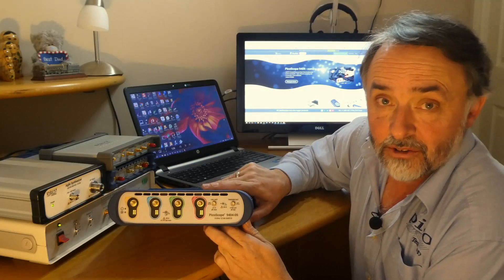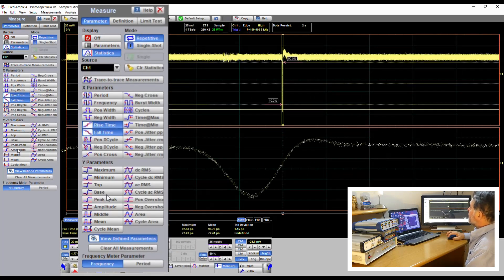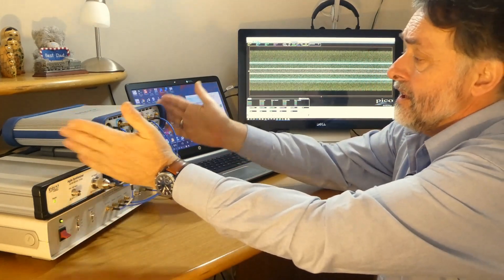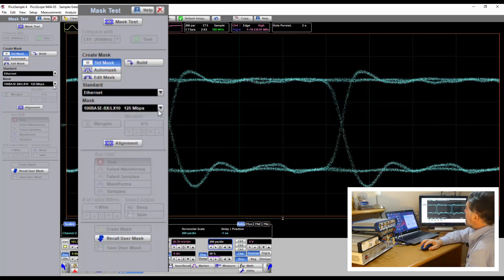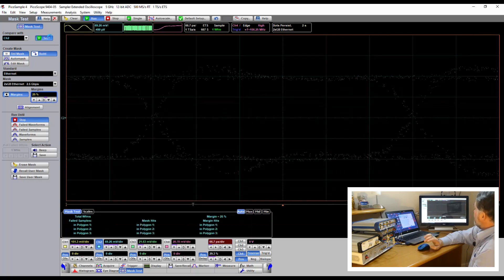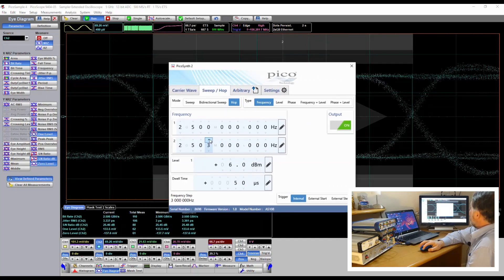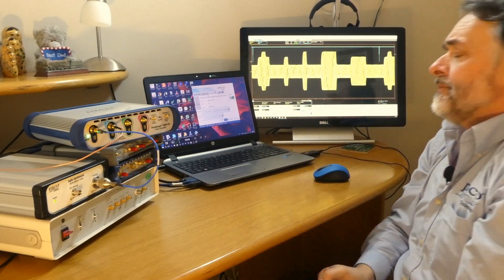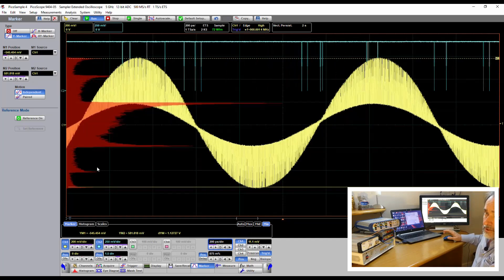3 things you can do with your PicoScope 9400 SXRTO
3 things you can do with your PicoScope 9400 SXRTO:
1. Narrow pulse or impulse characterization
2. Data eyes, masks, margins and measurements
3. Amplitude and pulse modulation envelopes